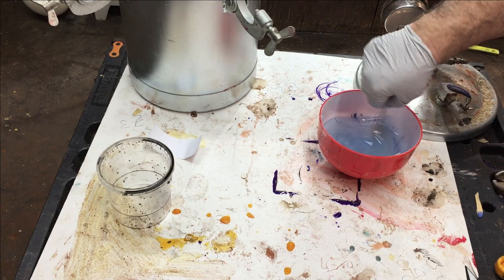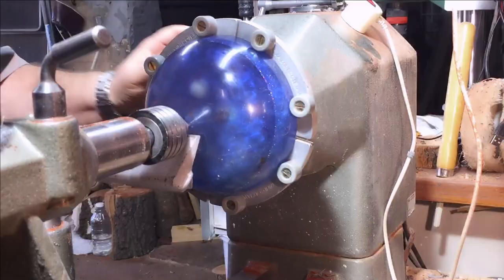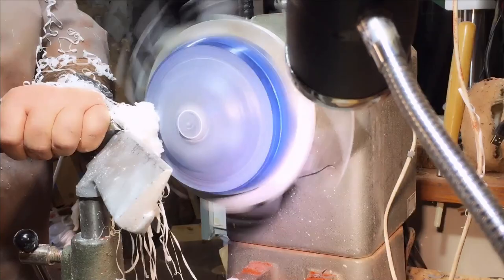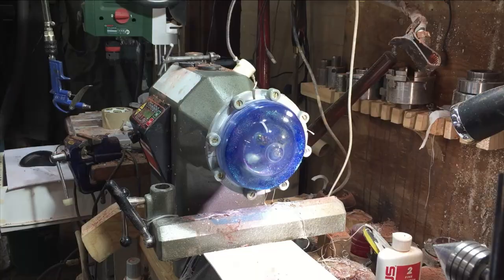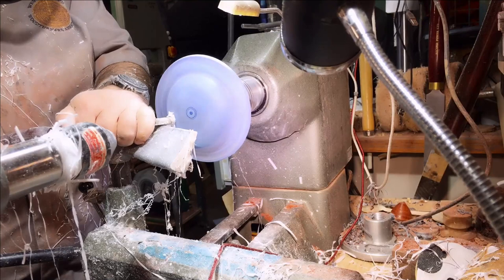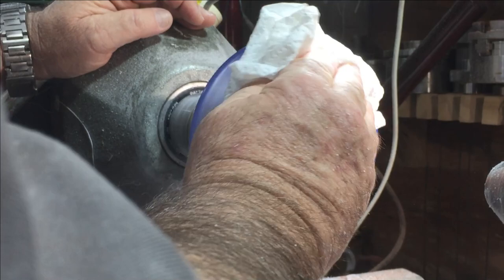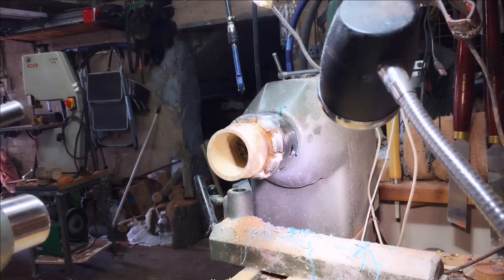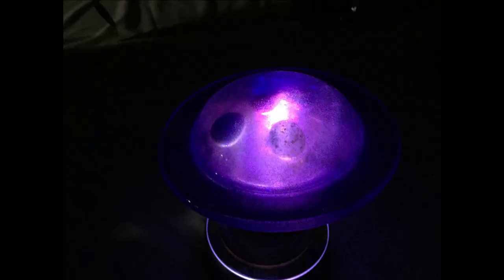woodturning above the universe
Wood and resin turning , A universe lamp , It is a project where i make a Universe look like lamp for a friend of mine .
 it is a nice and easy and fun project , great for beginners

Woodturning  gave me the tools to relax.

carbide woodturning tools
# black line tools
Resin
phoish resin  : novus plastic polish